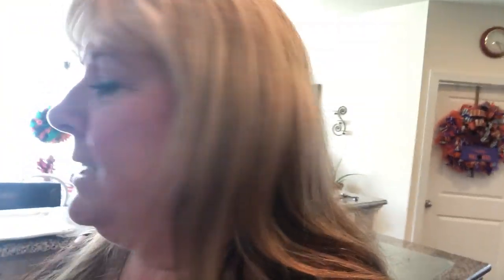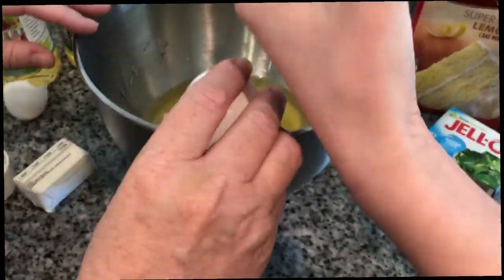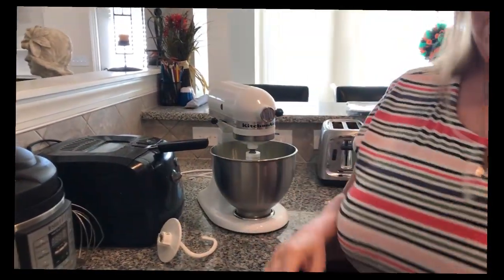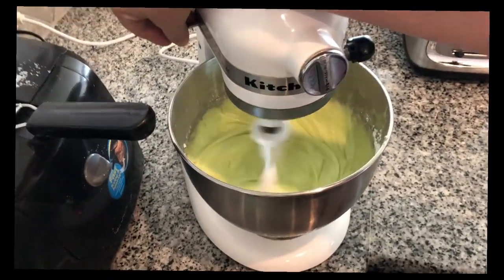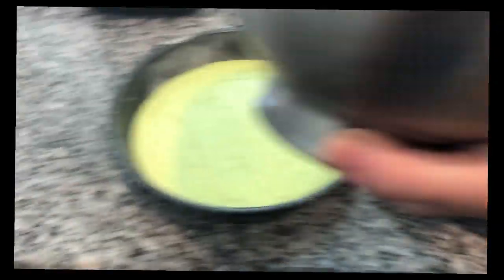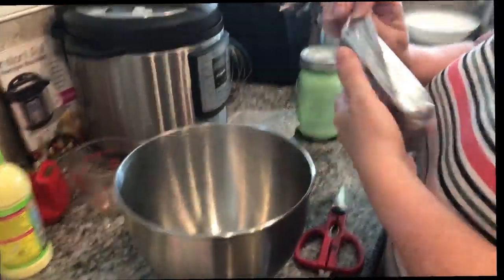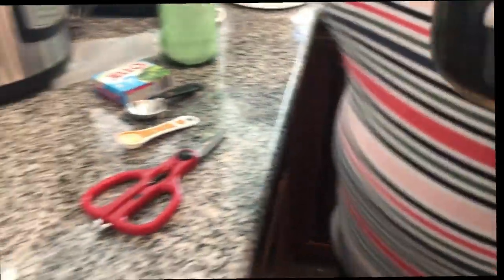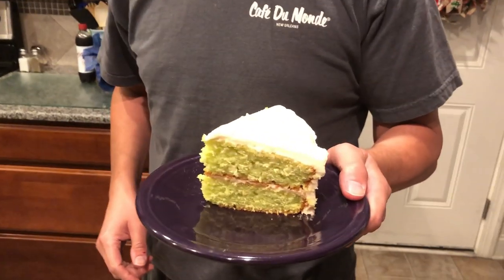Vlog #19 having fun making Dads birthday cake with the boys_ Key Lime Cake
Vlog #19 having fun making Dads birthday cake with the boys
This is the best cake if you want to make it.

1 box of lemon cake mix
1 box of lime jell 3 Oz
oil 3/4c
Orange juice 3/4 c
5 eggs
Key lime juice 1/4 c

Mix 1 box of lemon cake mix with one small box of lime jello mix. Add 5 eggs, 3/4 cup of orange juice, 3/4 cup of oil Mix well then add 5 tablespoons of powdered sugar and 1/4 c key lime juice Mix until smooth
Divide into 2 cake pans cook at 325 for 30-40 minutes until a toothpick comes out clean
Let cool 20-30 minutes

Icing
1 11oz box Powdered sugar
1 teaspoon vanilla
8 oz cream cheese softened
4 TB softened butter
Mix cream cheese and butter until smooth then add vanilla and slowly add in powdered sugar

Refrigerate after complete